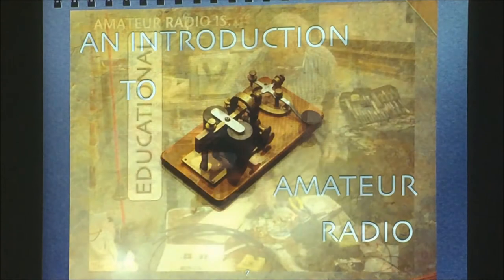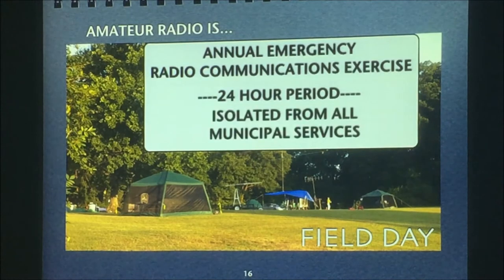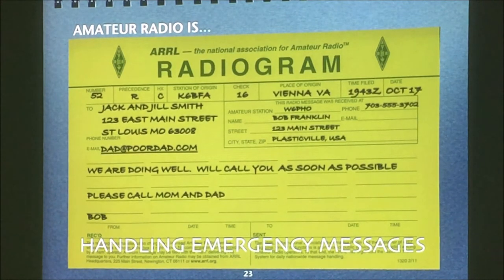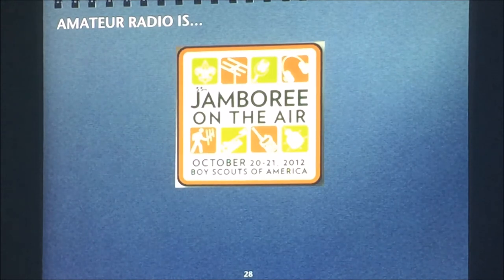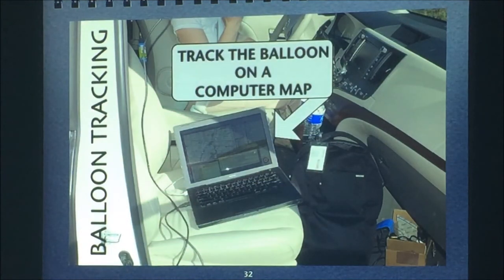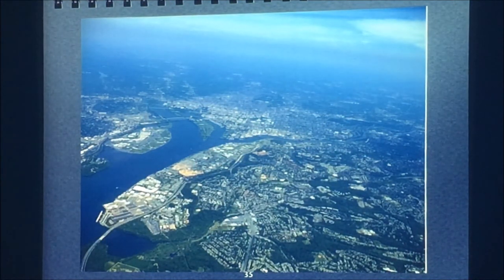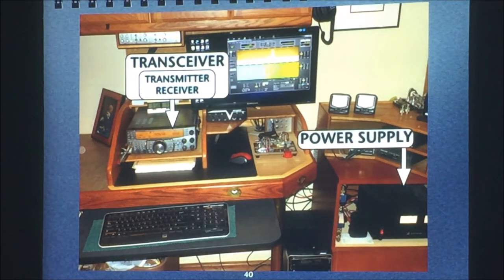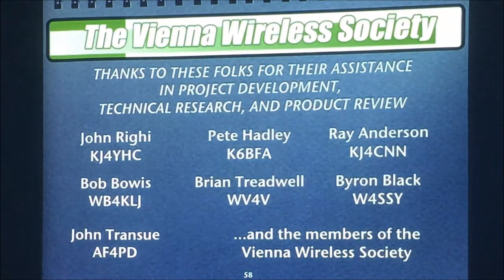What the Vienna Wireless Society Stands For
Pete Hadley, K6BFA introduces the Vienna Wireless Society amateur radio club to veteran hams as well as to beginning radio amateurs. See what a vibrant, dynamic amateur radio club has to offer to you, the amateur radio operator.